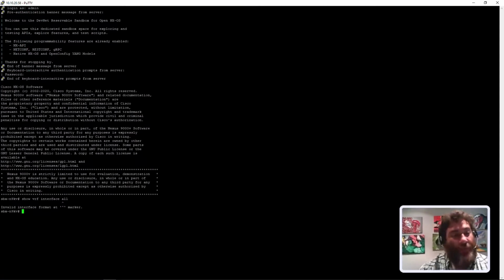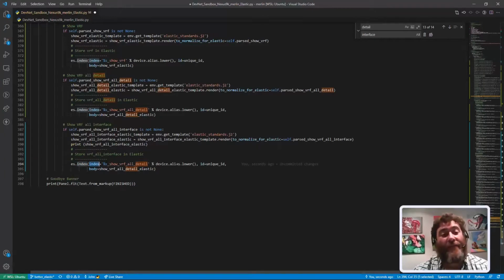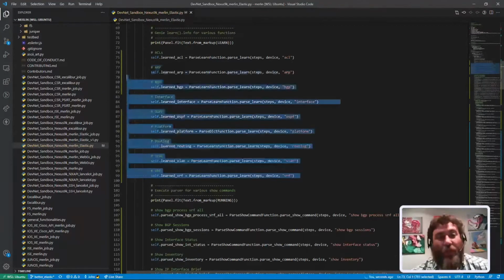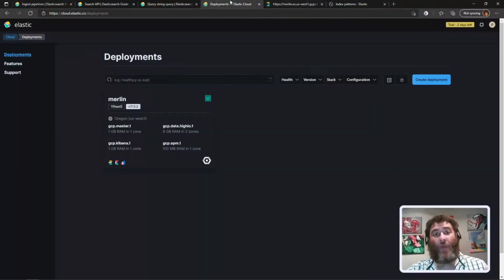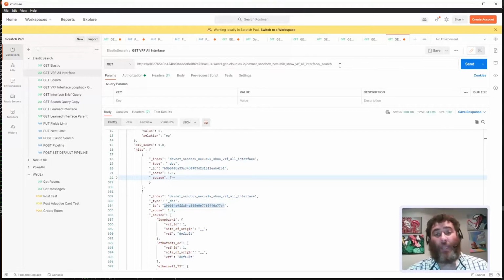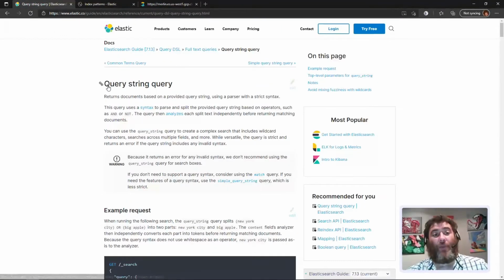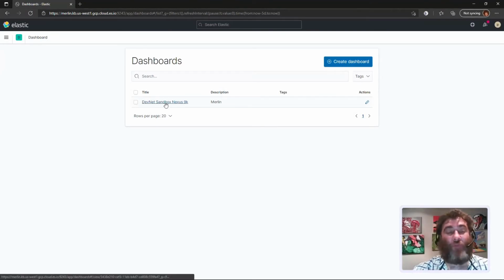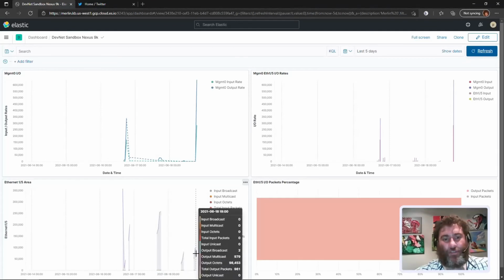Merlin: Infrastructure As Search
In this video we put all the ELK pieces together and ingest network state data from pyATS into ElasticSearch. We add a timestamp using pipelines and then create time series visualizations with Kibana.